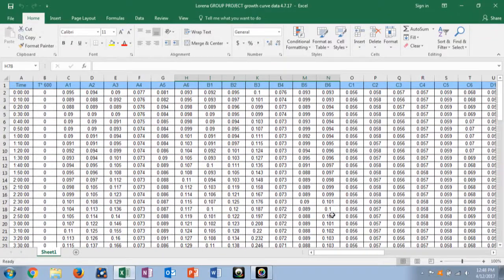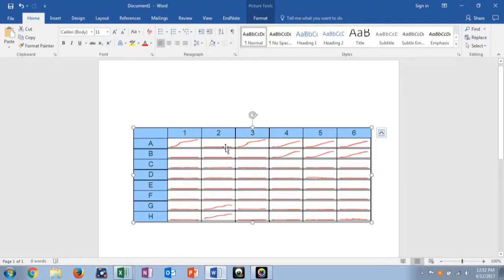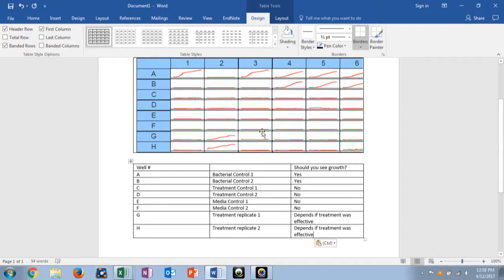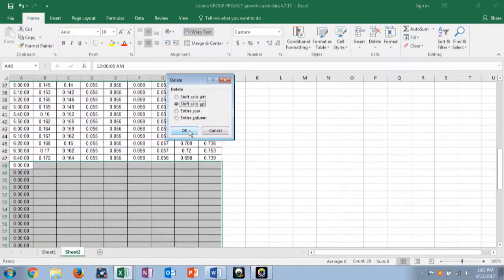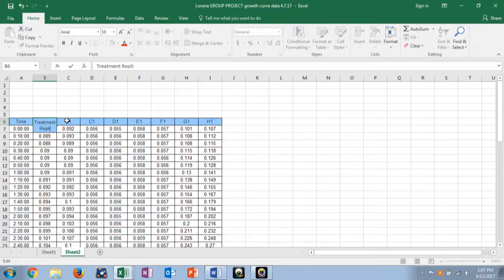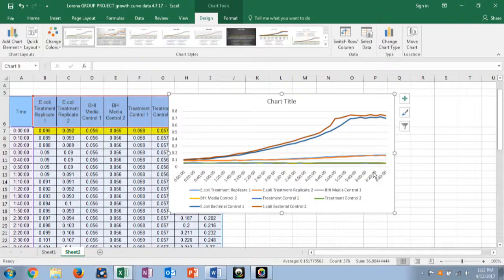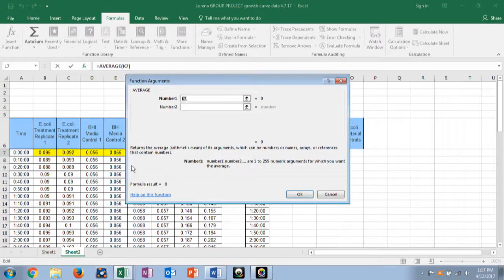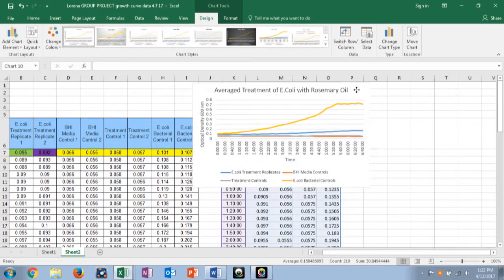Growth Curve Guide for Independent Research Projects part 1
This is my guide on how to analyze the growth curve data you got for your UF MCB 3020/ MCB 2000 Microbiology Independent Research Projects from your 8 well-strips.